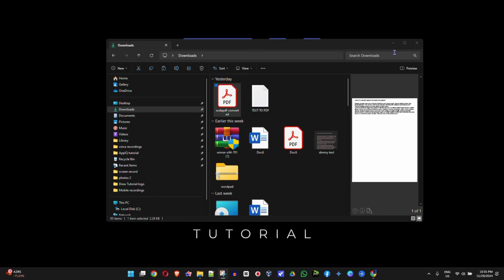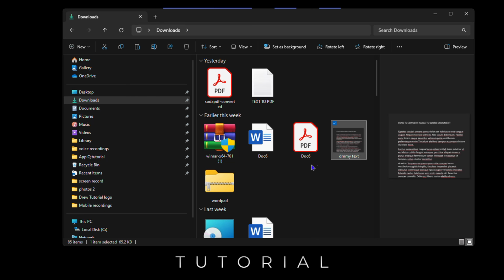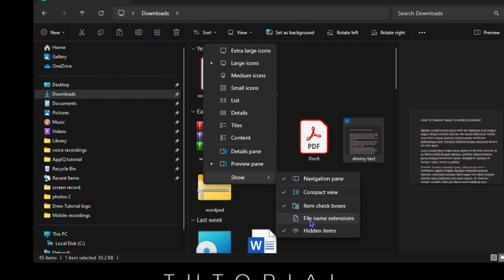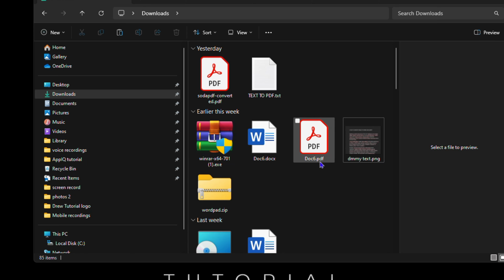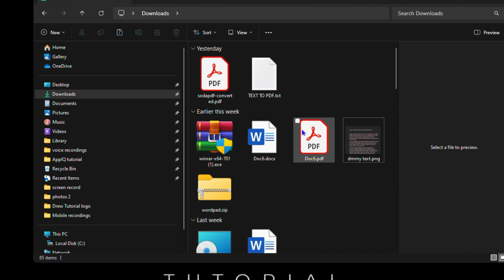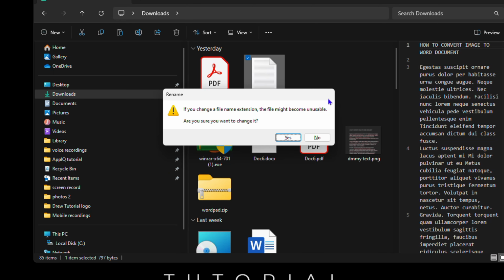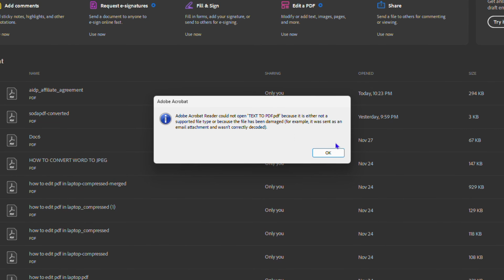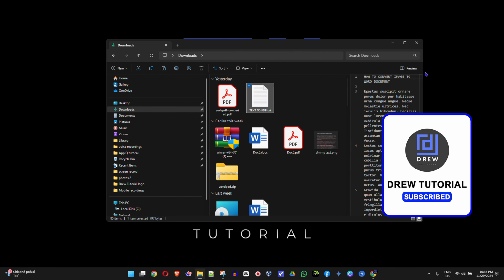How To Display File Name Extension in Windows 11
Learn how to display file name extensions in Windows 11 with this easy tutorial. Knowing file extensions can help you manage and organize your files better.

Unlock the Hidden Details: How to Show File Extensions in Windows 11

In this video, you'll learn how to easily reveal the hidden file extensions in Windows 11. Knowing the file type can help you:

Identify files quickly: Easily recognize document types, images, and more.
Avoid security risks: Spot potentially harmful files like .exe files.
Organize your files effectively: Sort and manage your files more efficiently.
This video will provide a step-by-step guide on how to enable file extensions in Windows 11.

Easily identify the file type by enabling the display of the file extension next to the name in File Explorer in Windows 11. File extensions allow any operating system to recognize a file and run it with a suitable program or application already installed. However, since most users don't really care what type of file they are using, Microsoft Windows does not display file extensions by default. By default, all versions of Windows do not display the file extension for known file types. Today I will show you, how to enable the display of file extensions in Windows 11.